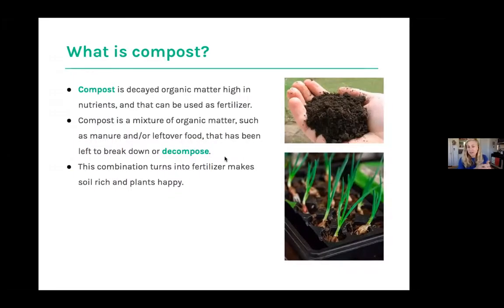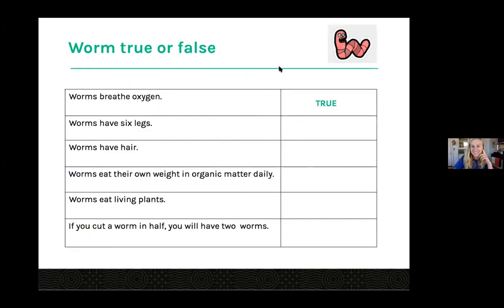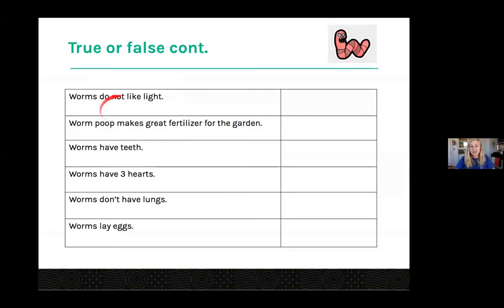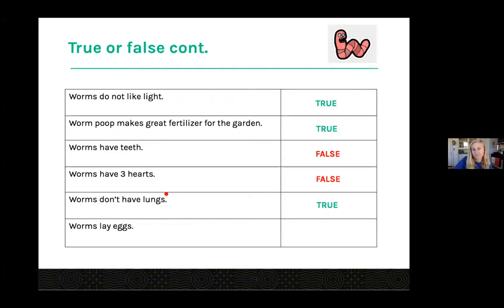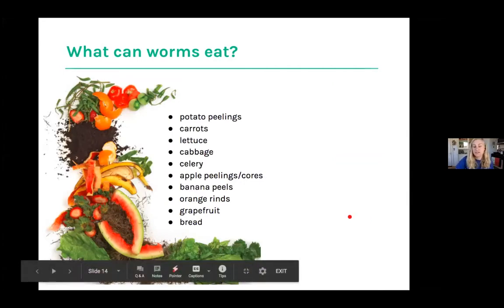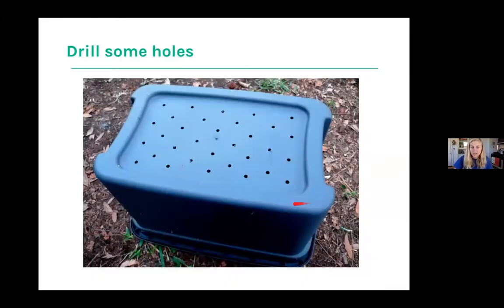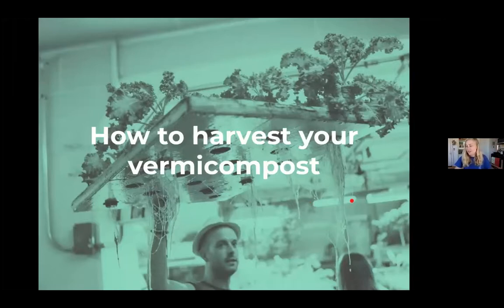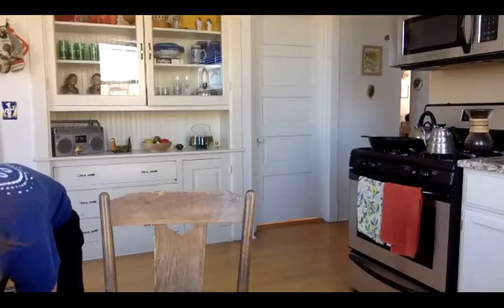Worms, Wonderful Worms! Composting Fun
Interested in learning about composting with worms? Worms play a super important role in our ecosystems: they renew the soil to make healthy gardens and happy plants. Learn about the importance of worms for our food system and environment, how to care for them, and what you can grow with their "vermicompost" (or worm poop)! Join Plant Chicago's Education Manager, Kassie H. to explore the wonderful world of worms!

PRESENTERS
This webinar is presented by Girl Scouts of Greater Chicago and Northwest Indiana's Corinna Christman and Plant Chicago's Education Manager, Kassie H.!